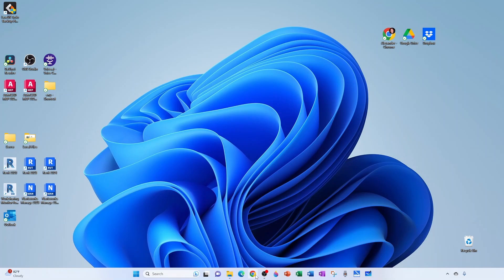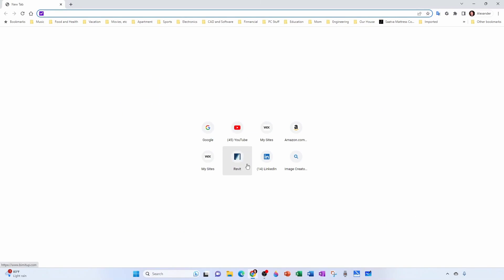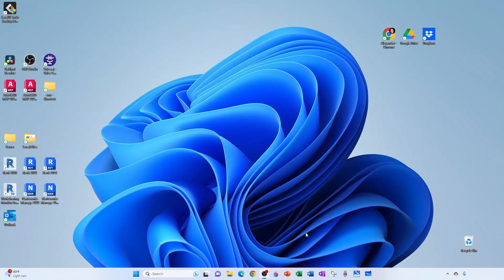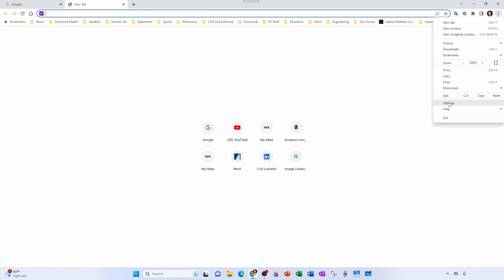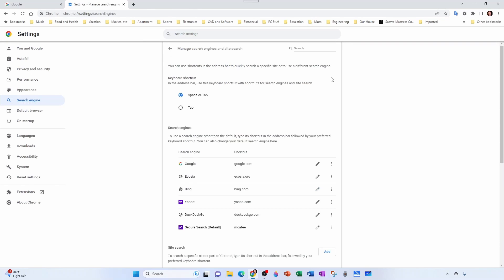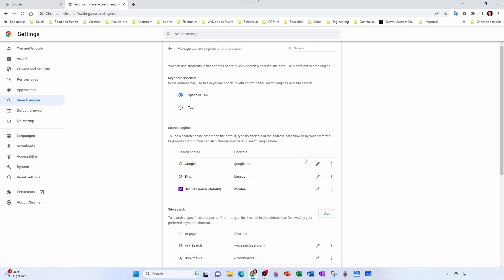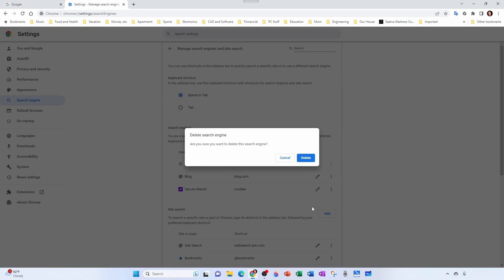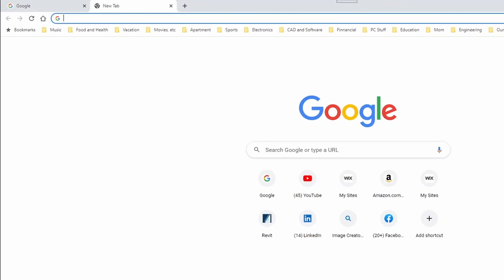How to Remove Yahoo from Chrome Tab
In this video tutorial, I will show you How to get rid of Yahoo Tab in Chrome.
Issue: In Google Chrome, whenever you open new tab, yahoo icon appears.

Detailed Video Content:
Intro: (0:00)
Issue Description: (0:12)
How to get rid of McAfee Web Advisor: (0:46)
How to remove yahoo from Chrome Tab: (0:56)
How to remove McAfee Secure Search: (1:16)